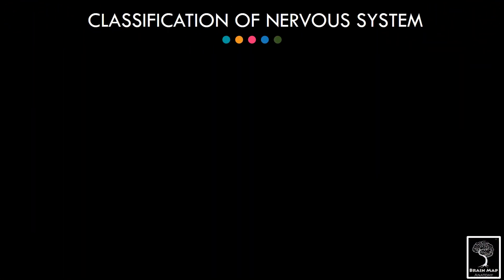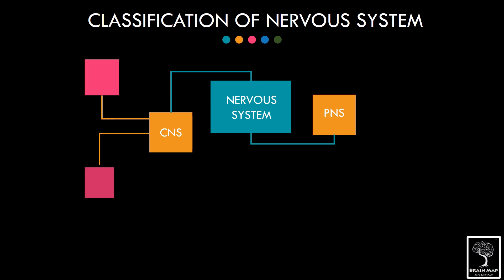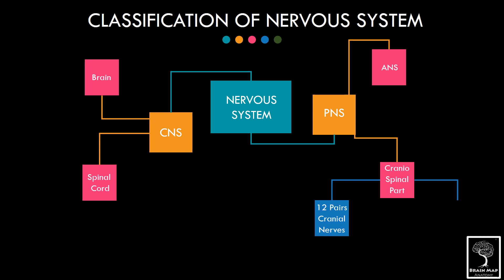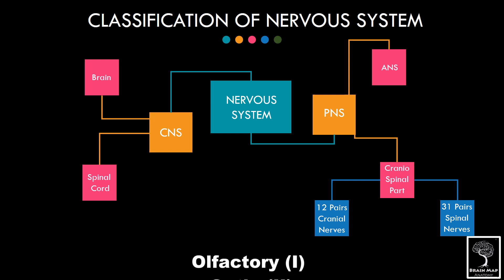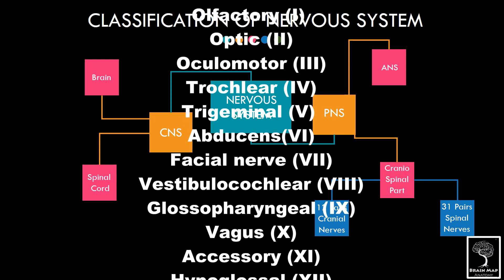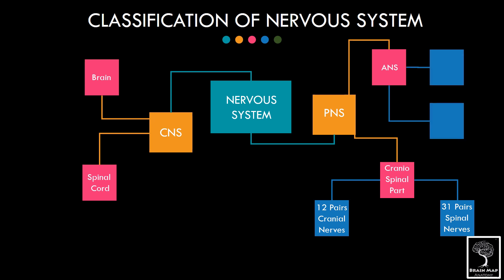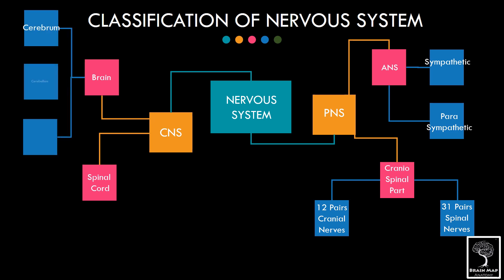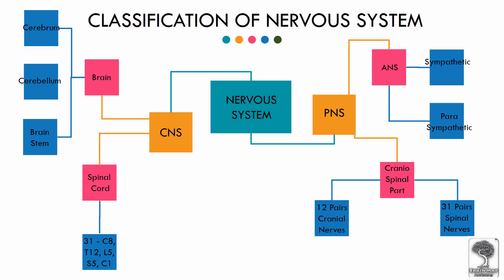Classification of Nervous System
Brain Map on the Classification of Nervous System.
Brain Map Anatomy helps medical students change the way they make notes, prioritize information, improve their memory in learning Anatomy.